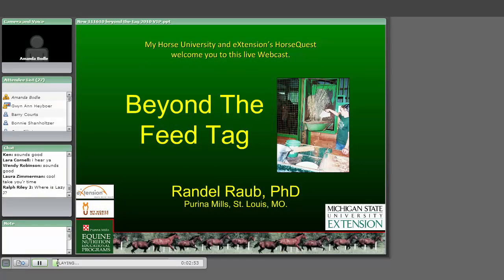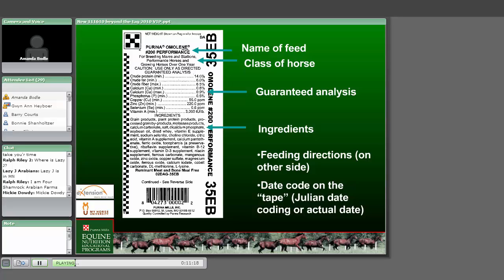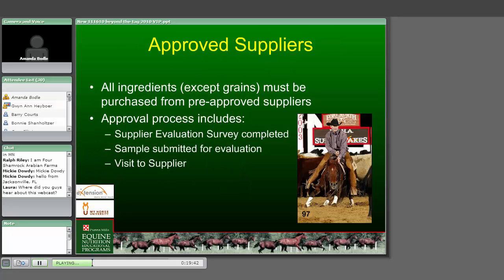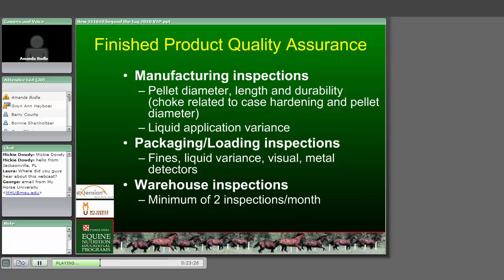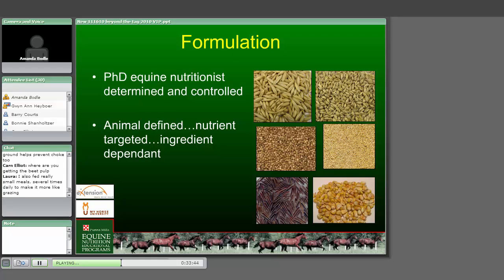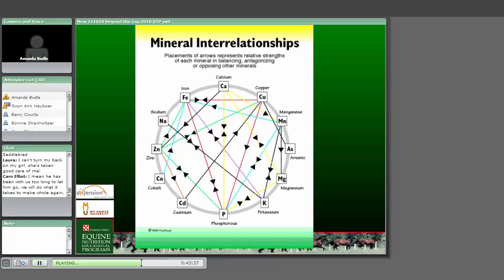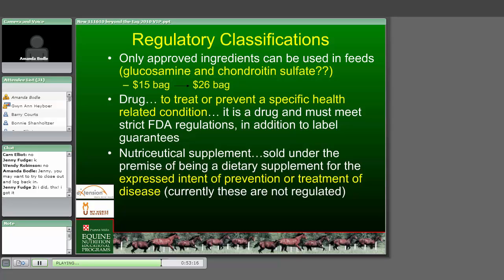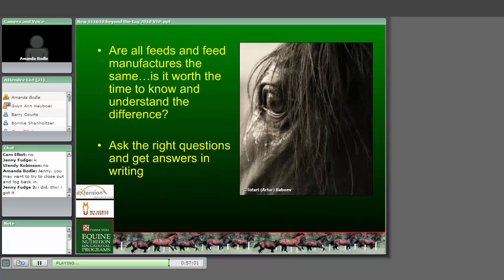Beyond the Feed Tag: Horse Feed Ingredient, Quality, Formulation and Safety Issues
Speaker: Dr. Randel Raub | Purina

Summary: Learn what the feed tag does not tell you and how ingredient selection, quality testing, formulation methods and safety programs can impact what you feed your horse.